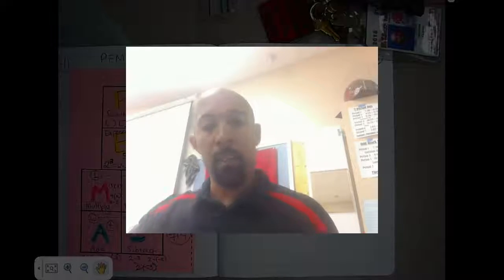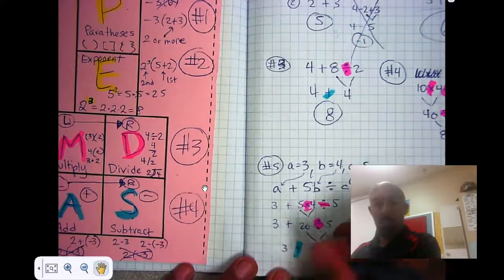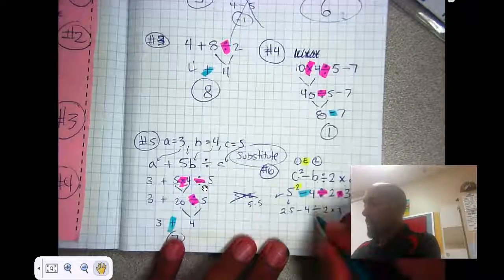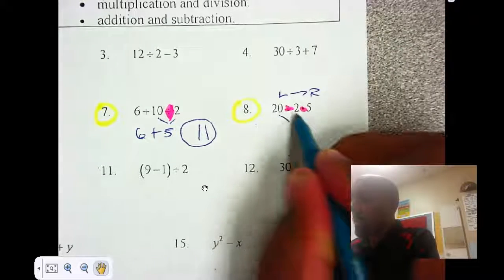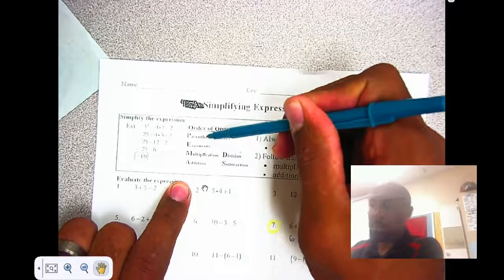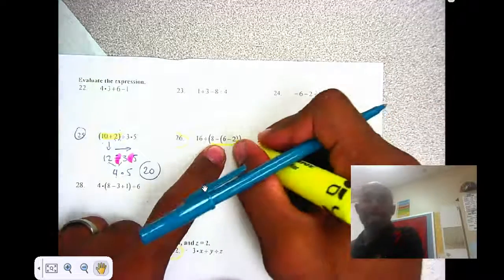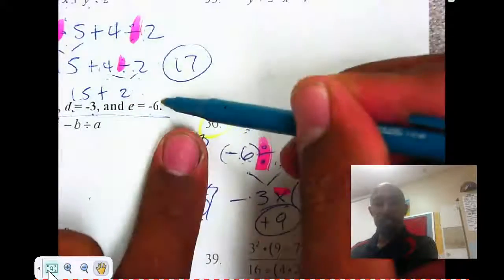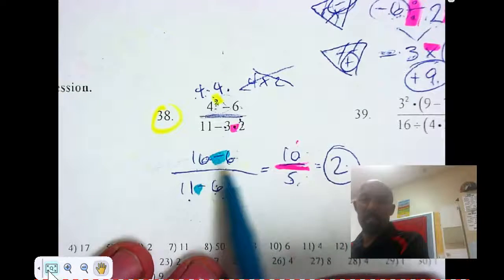Algeba 1 Unit 0 PEMDAS